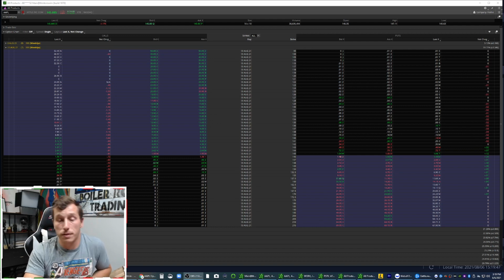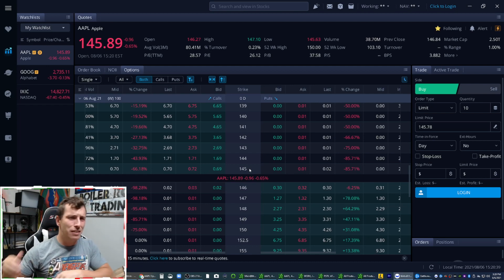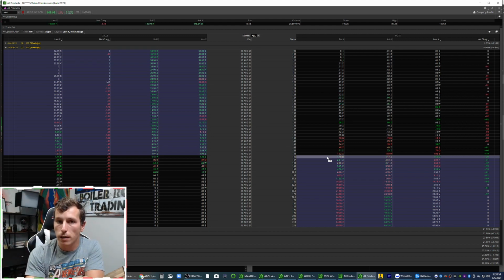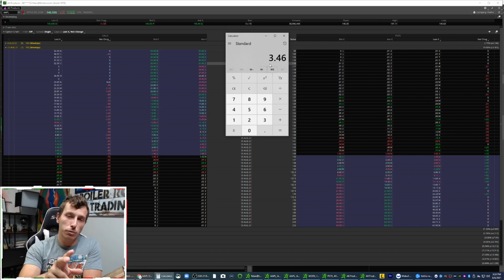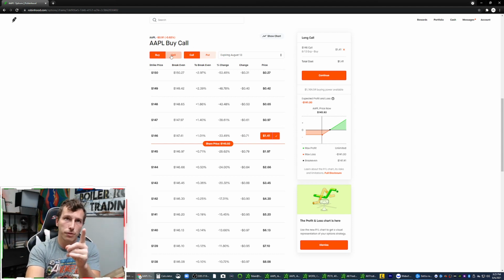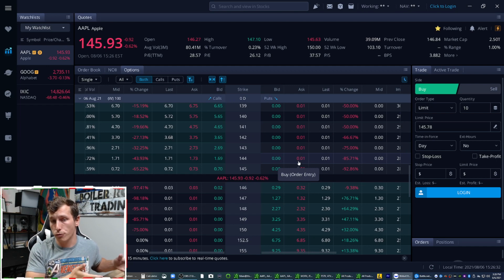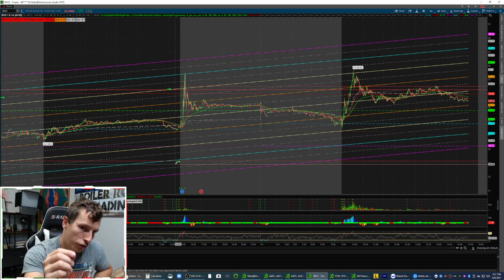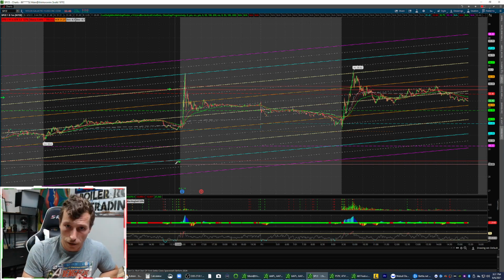How To Trade Earnings Reports For Beginners 2021